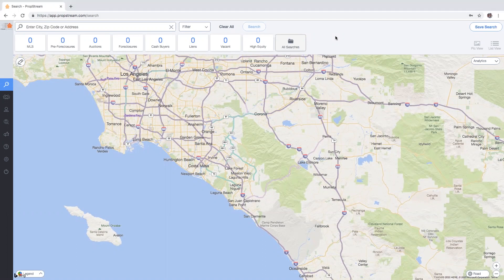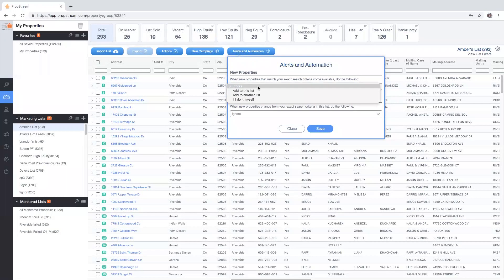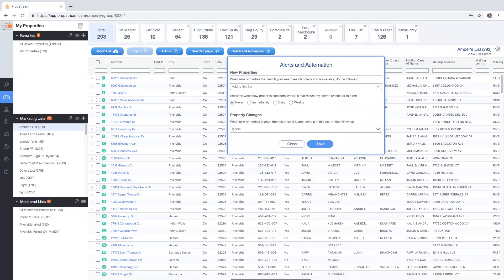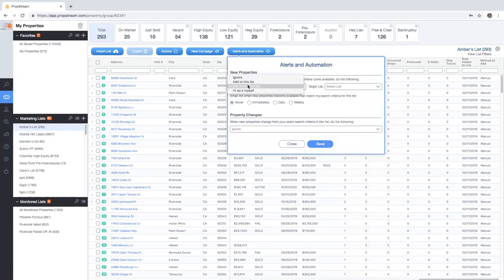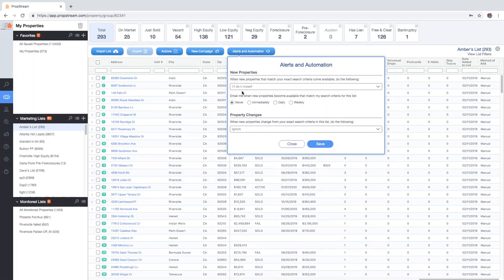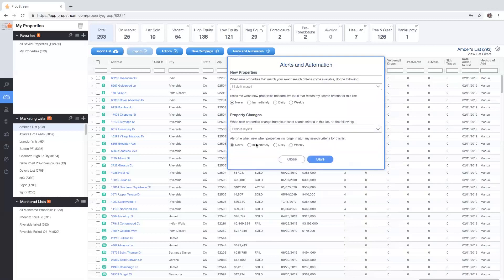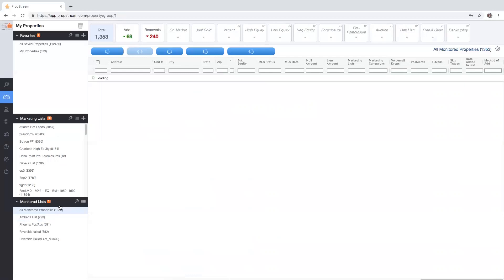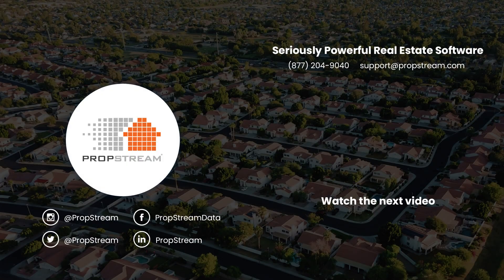How to Set Up Alerts and Automations In List Automator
Automate your list accuracy, save time, money, and the headaches associated with managing your real estate marketing lists manually.